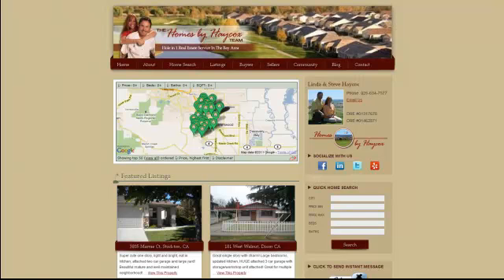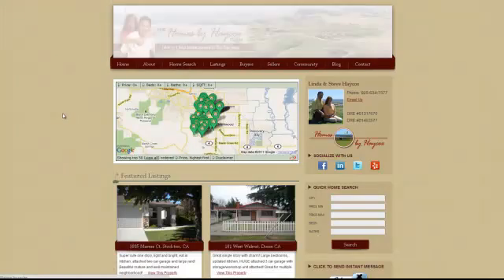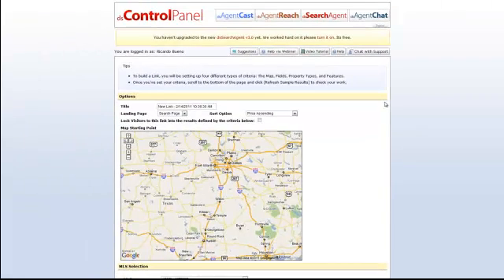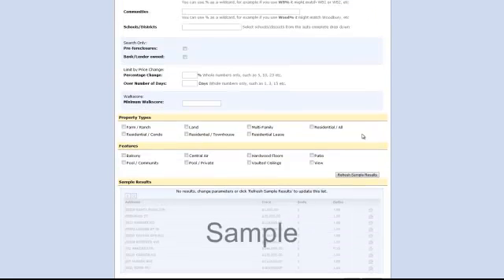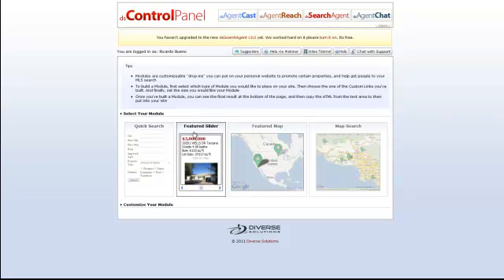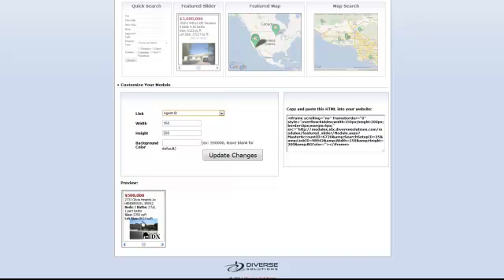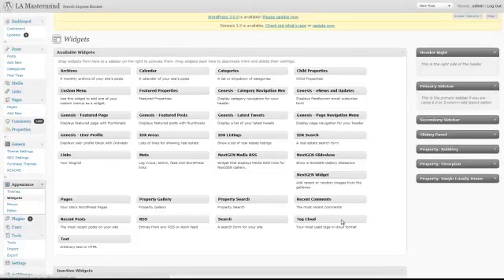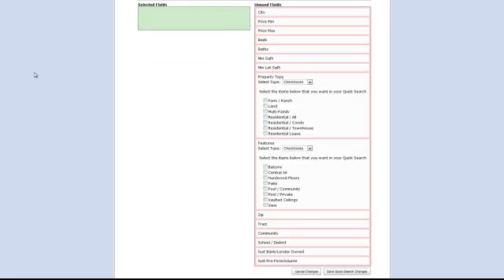How To Add dsSearchAgent Modules to Your Website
Tutorial on how to add dsSearchAgent modules to your website.